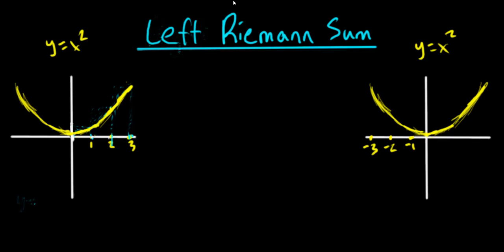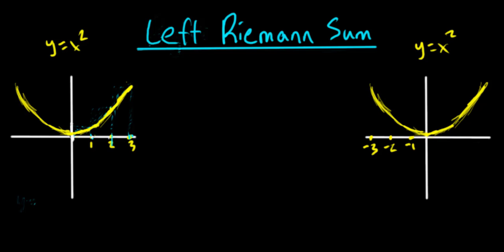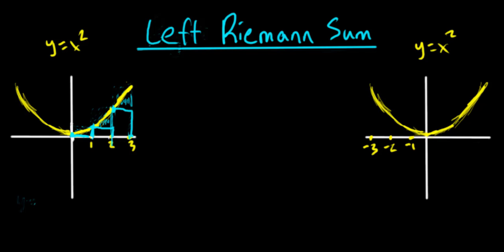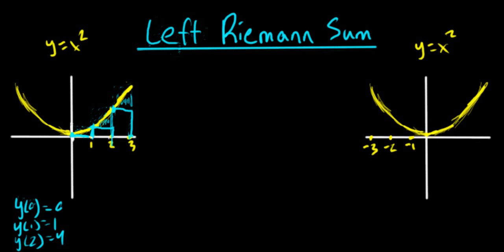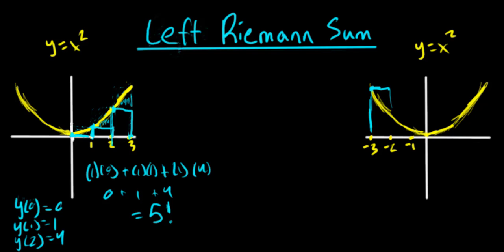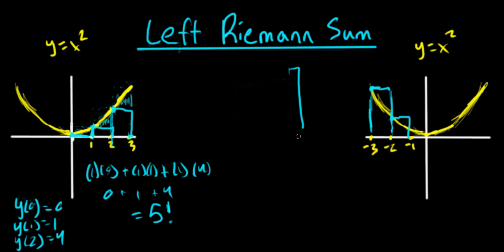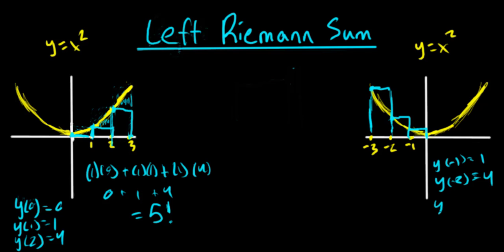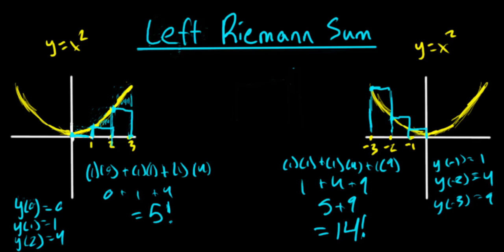Left Riemann Sum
In this video we look at how we can approximate the area under a graph by drawing a series of rectangles and combining their areas.